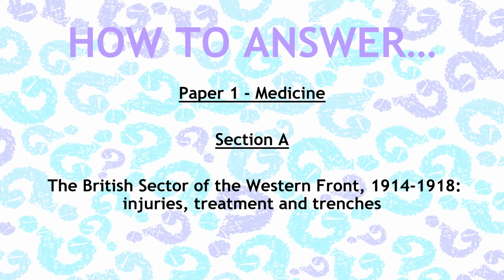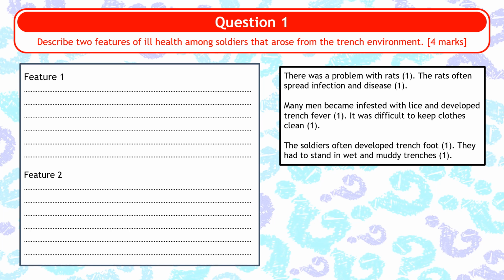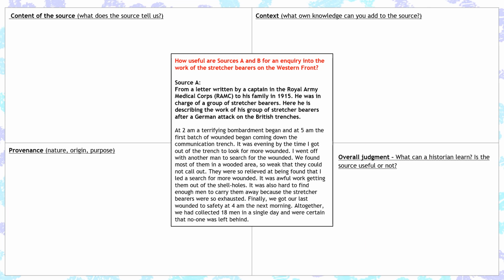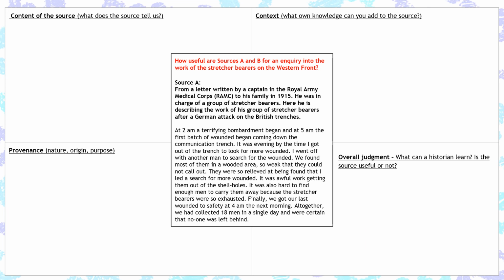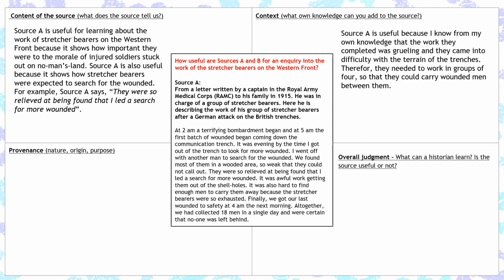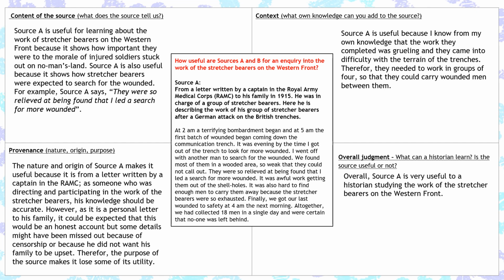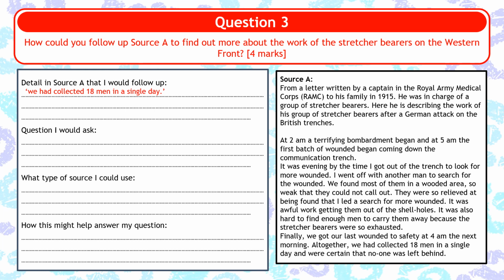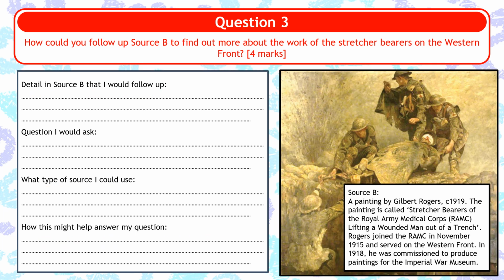The British Sector of the Western Front, 1914 1918 Revision Video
Revision video tutorial for Paper 1 Medicine Section A: The British Sector of the Western Front, 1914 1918 Revision Video